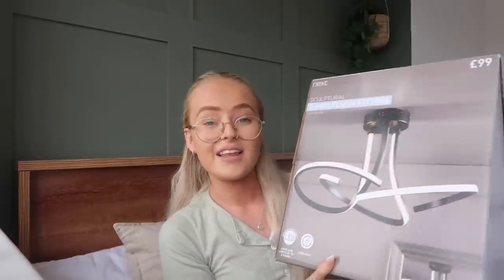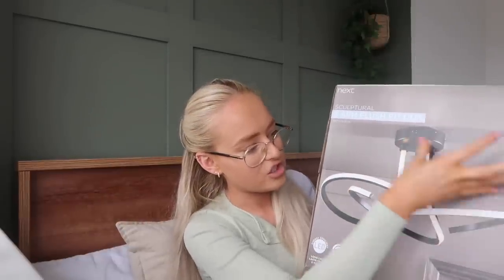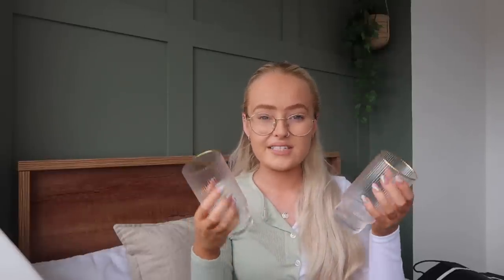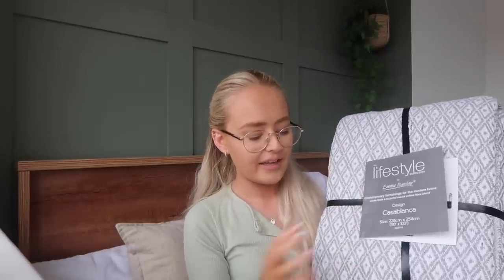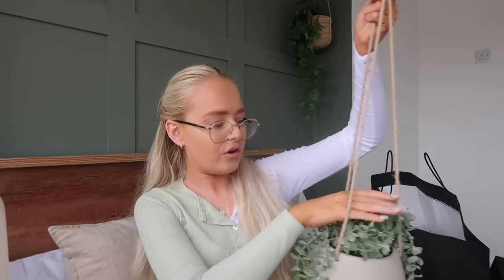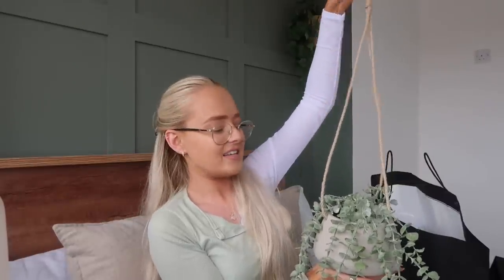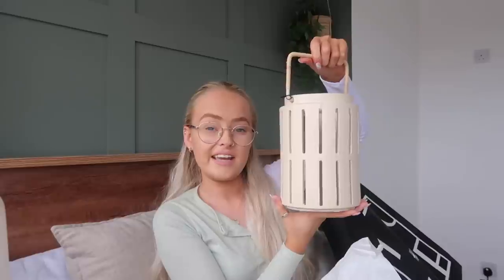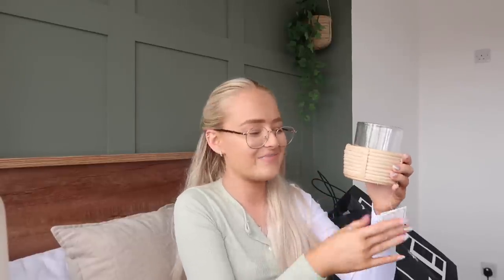HOMEWARE HAUL for my FIRST HOME | Next Home, H&M Home, Etsy & more!!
HOMEWARE HAUL TIME!!!

thank you all for the continuous love and support always💘💓

ITEMS MENTIONED

NEXT HOME
Light fixture

PLT HOME
Bunny tails

Etsy
Outdoor blanket